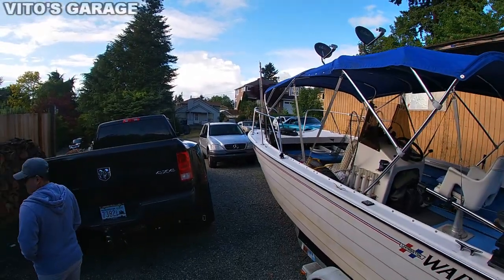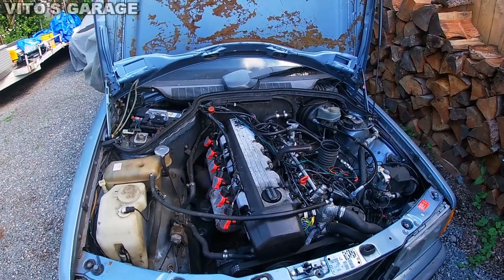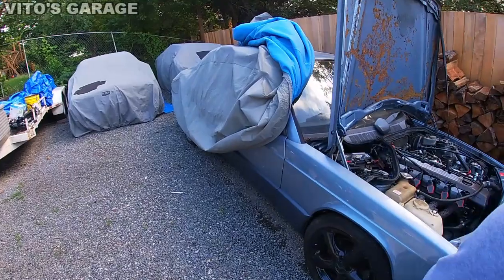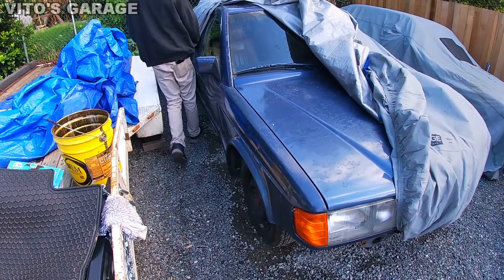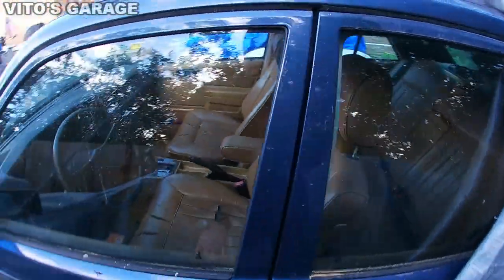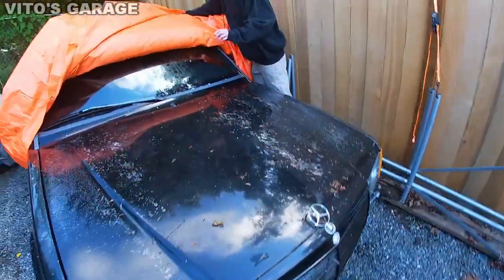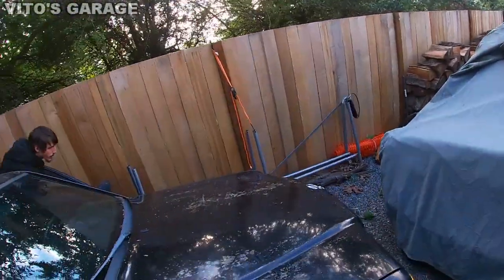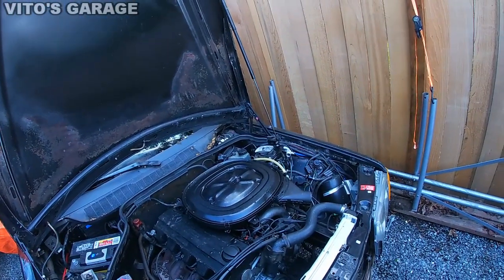Mercedes Paradise! Look at This Sweet Mercedes 190E!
Hey Friends:)

In this video I found an amazing Mercedes paradise! Must see!

I love socializing and meeting new people:
1) VITO'S GARAGE ON FACEBOOK: